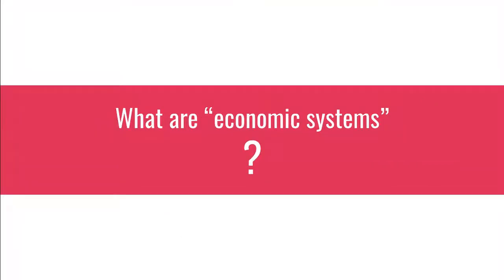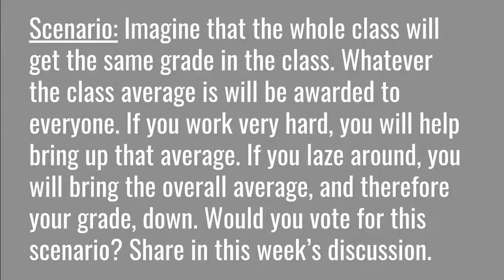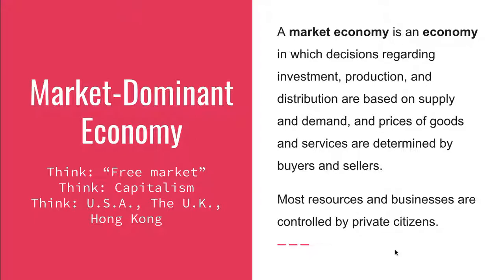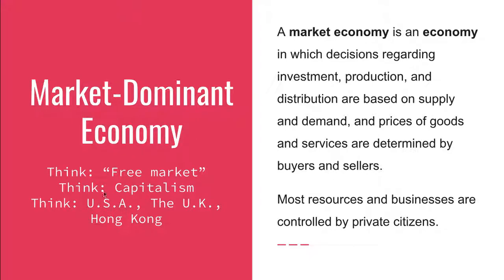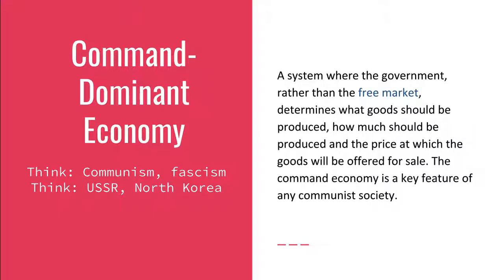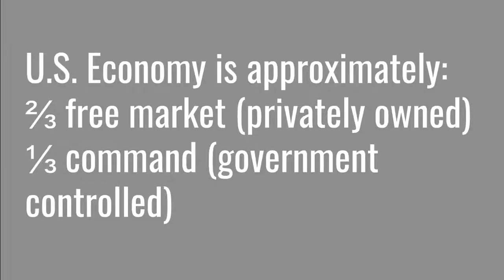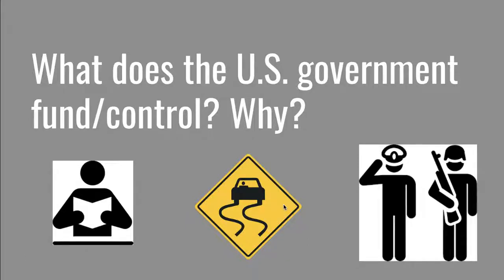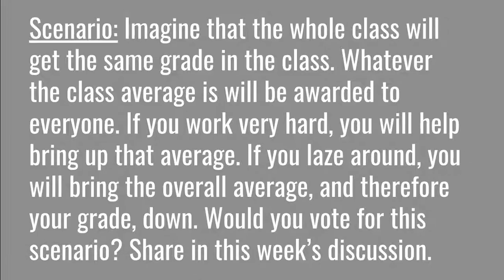Economic Systems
In this short video, we go over market, command and traditional economies.